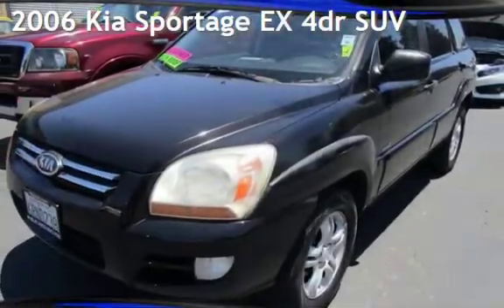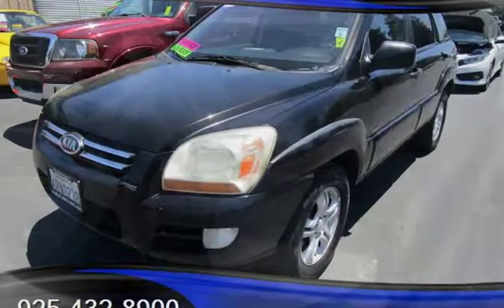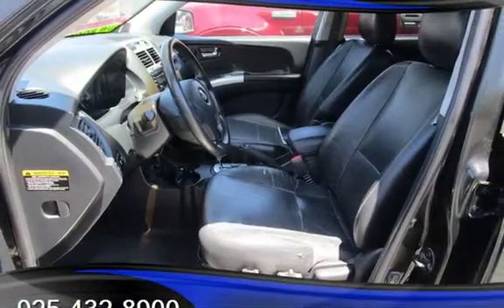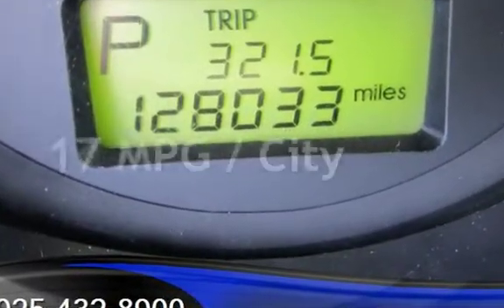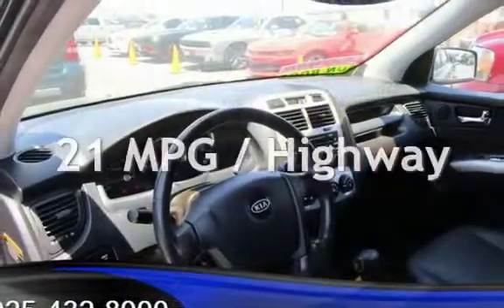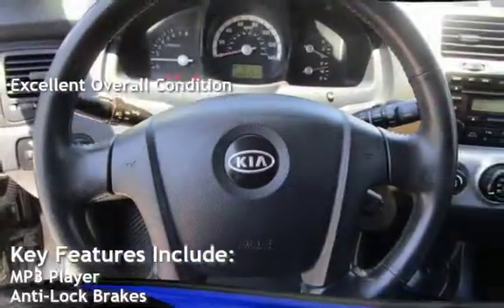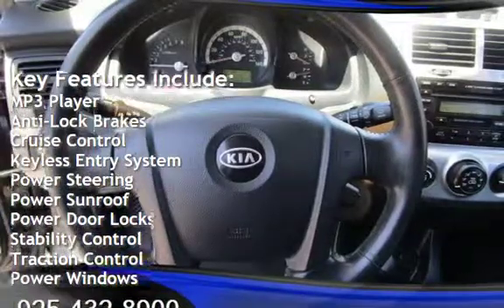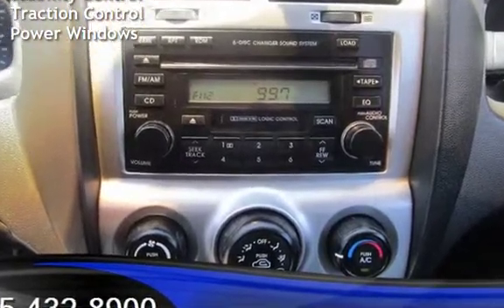2006 Kia Sportage EX 4dr SUV for sale in PITTSBURG, CA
Financing Available!

Hablamos Espanol!